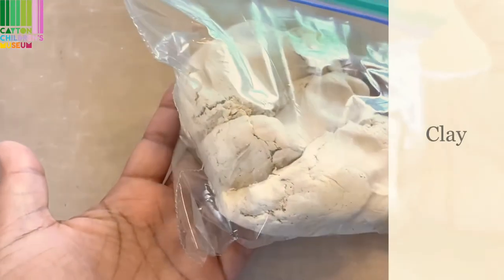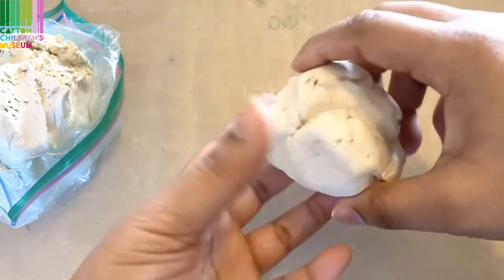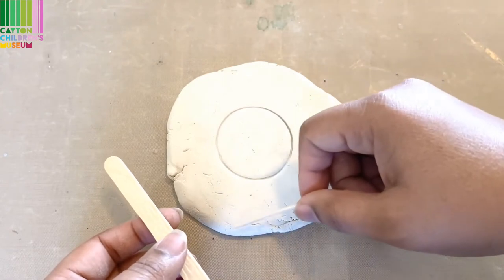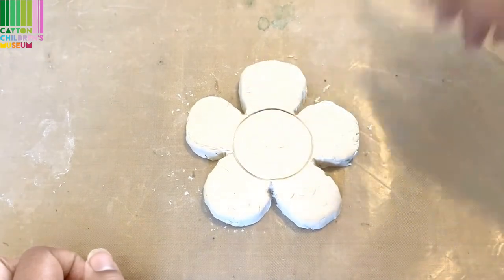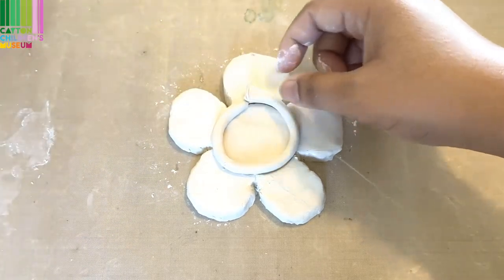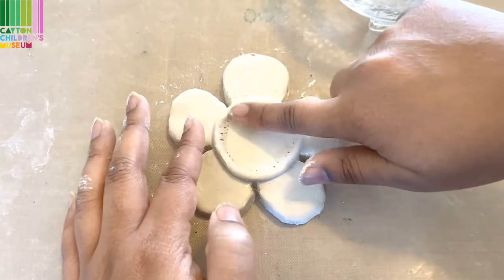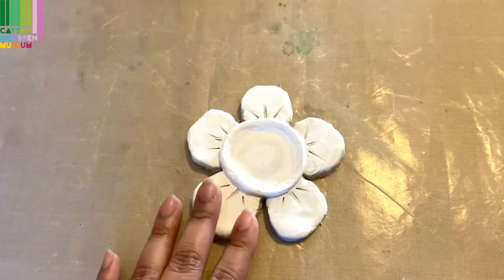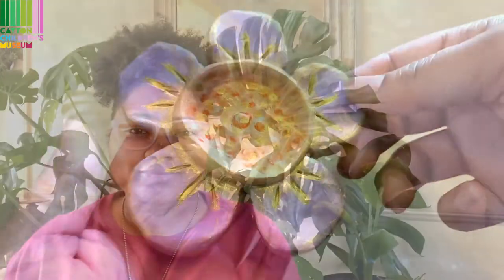Cayton Art Projects - Tealight Candle Holder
As families prepare to celebrate Christmas and Kwanzaa Teonna is back to show us how to make our own festive candle holders. Perfect for all that candle lighting!